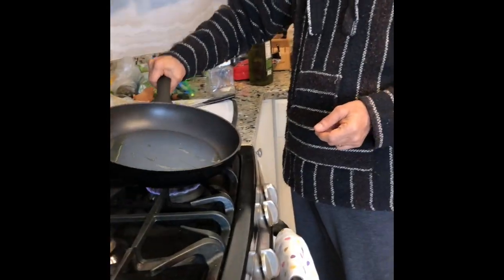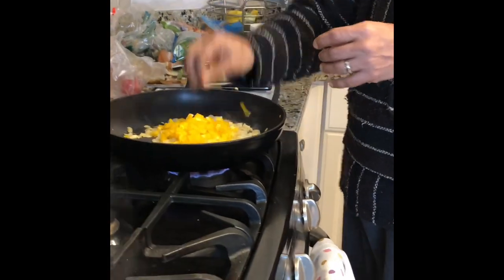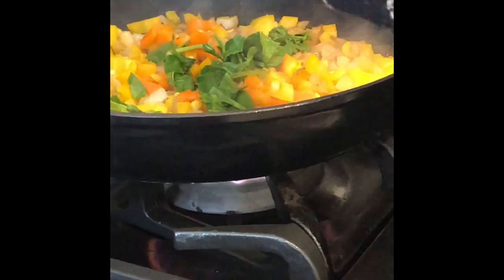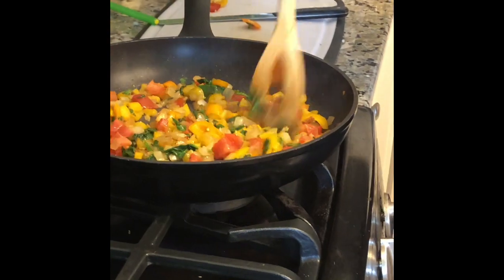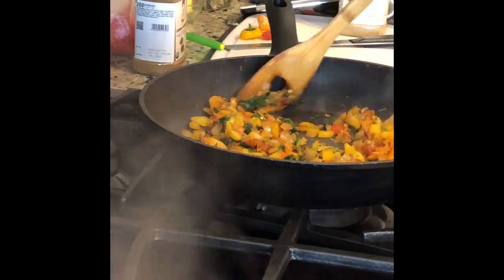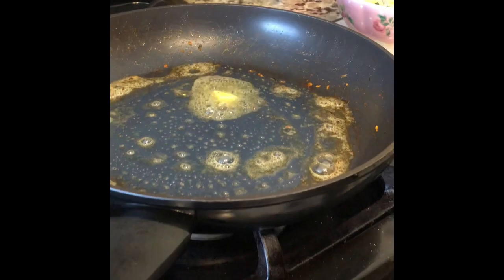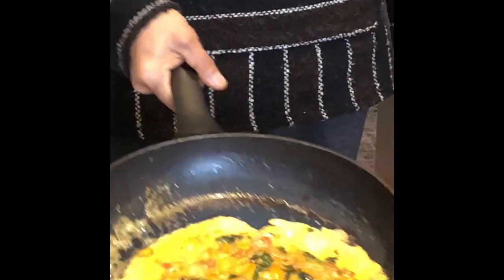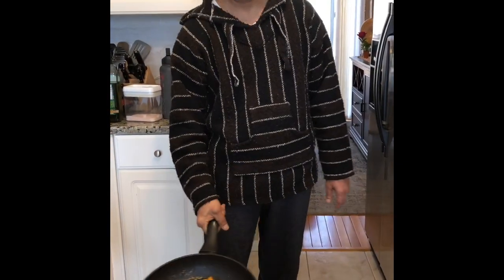How to Make Indian Omelette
Easy Indian omelette. Omelette in general is easy to cook if you get the basics. Need to make sure you pan is medium hot when you drop the beaten eggs. Keep moving the eggs gently in the pan so it gets cooked evenly. Use always nonstick pan so it is easy to flip. Flipping the omelette is the tricky part and need some practice. Keep trying and try to get the half flip as I show in this video. Good luck and have fun in the kitchen.